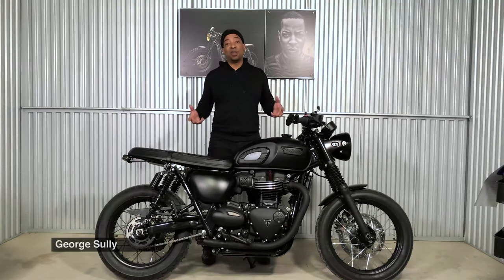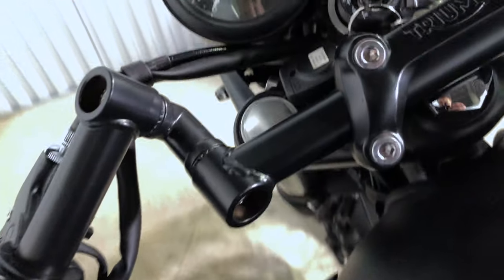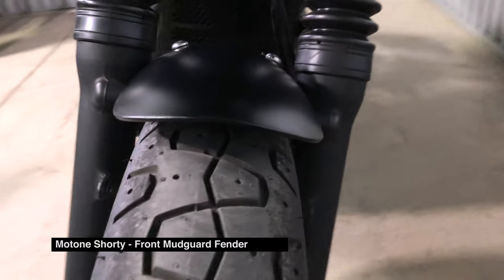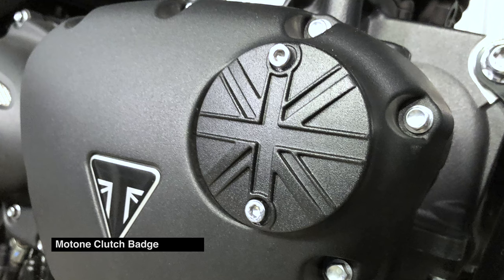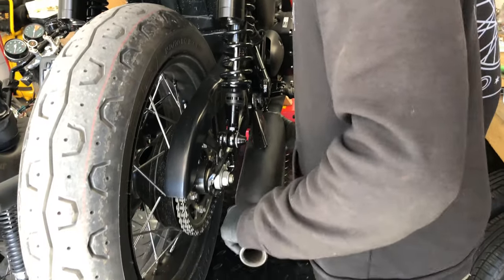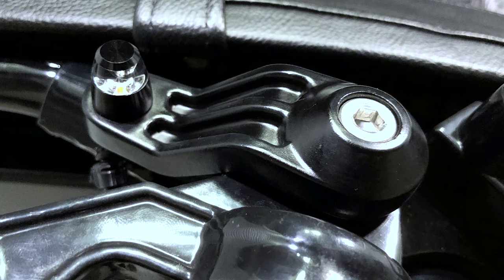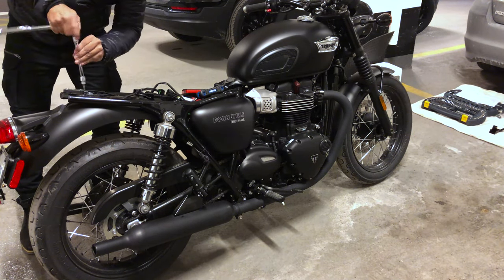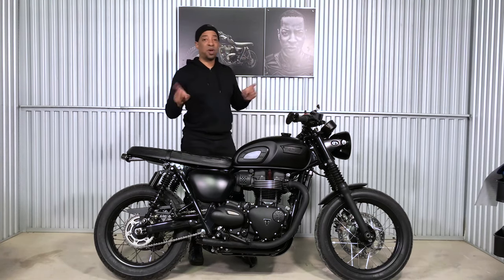The Murder of my Triumph Bonneville T100 - FULL ACCESSORY MODIFICATION WALK THROUGH - Part 6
Murdered-Out 6 - FULL MODIFICATION UPDATE! George Sully goes in on a 2018 Triumph T100 Black by murdering-it-out completely with the help of and friends.